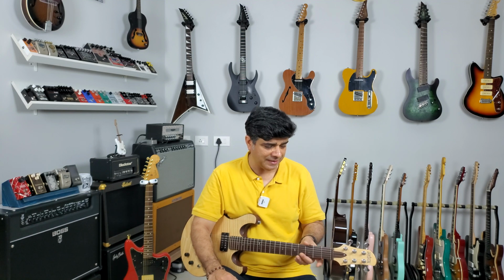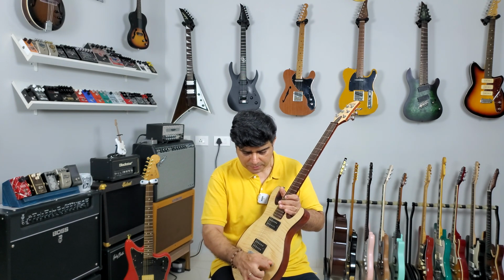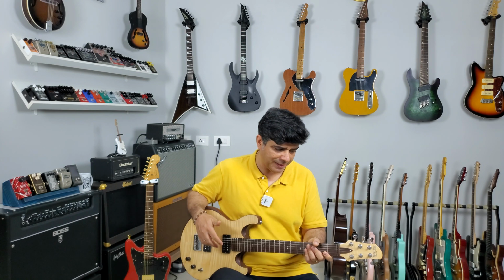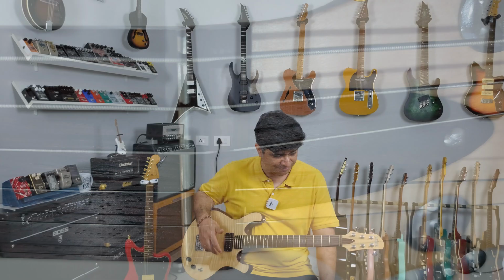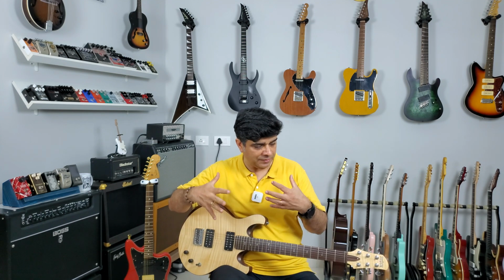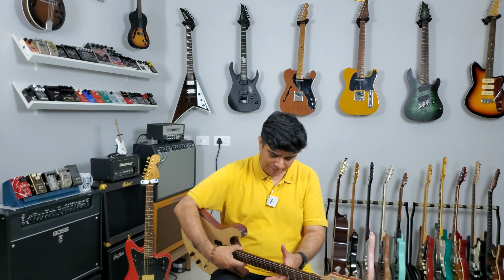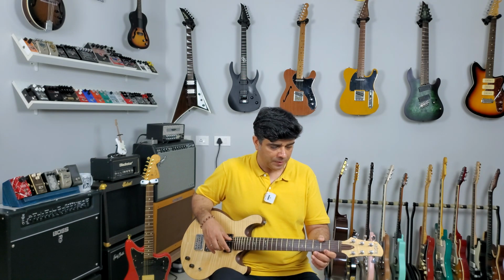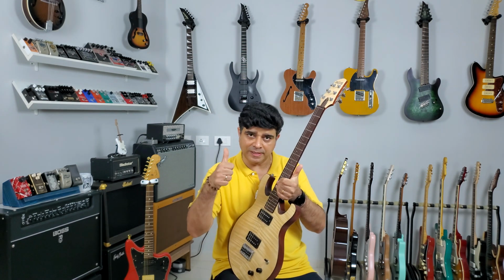Astha Guitars A-EB Electric Guitar With Wooden Arm Bevel | Made In India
In this 4K video, @sahiljagtiani reviews the @asthaguitars5851  A-EB Chambered Body Electric Guitar Made In India. Is the guitar worth the price point

Timeline:
00:00 - Opening Credits
00:06 - Introduction
00:30 - Vanity Shots
01:22 - Introduction Continued
04:31 - Techincal Specifications
04:45 - Initial Thoughts
05:21 - Clean Playthrough
06:59 - Crunch Playthrough
08:25 - Hi-Gain Playthrough
10:00 - Final Thoughts
13:38 - End Credits

The following additional gear was used in this episode:
Lapel - @rodemic Wireless Go
Sound Interface - @Audientworld iD22
Cable -  @thetonedoor
VST Plugin -  @NeuralDSP   @plinimusic

The guitar showcased in this video was loaned in for the review. We are under no obligation to give a favourable review and all the opinions expressed here are our own to help you choose best.